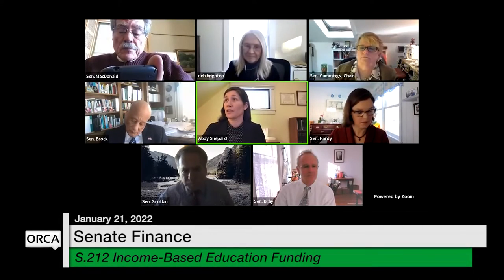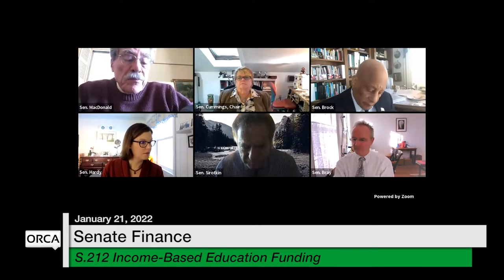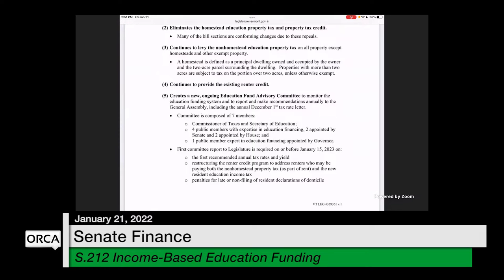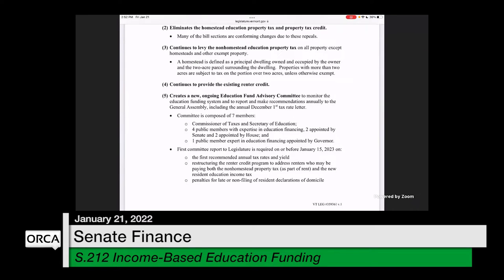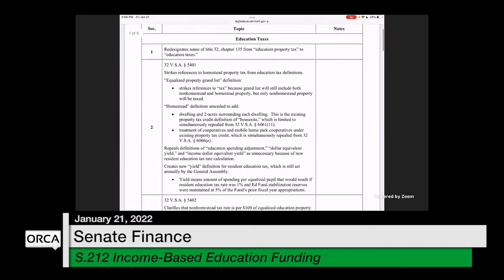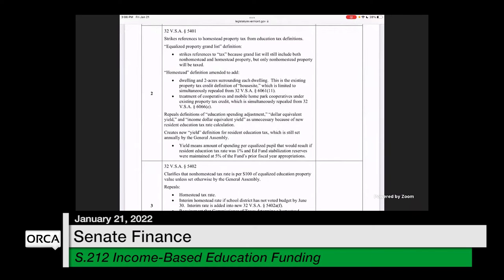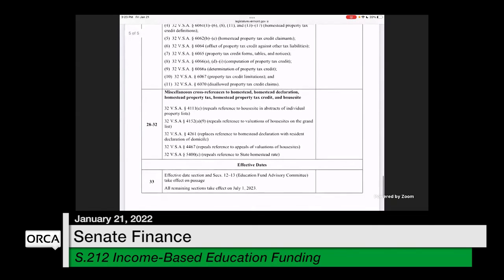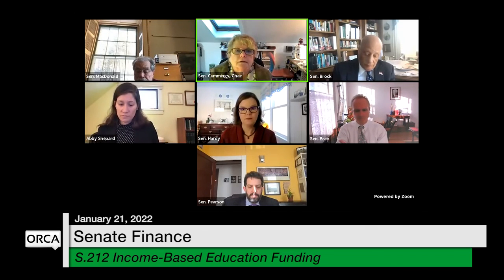Vermont State House - S.212 Income-Based Education Funding 1/21/2022